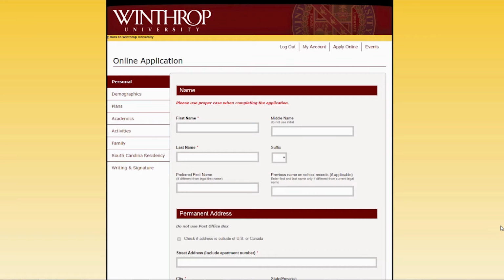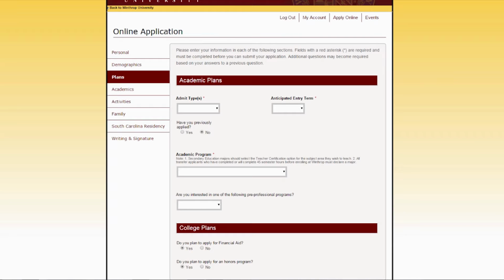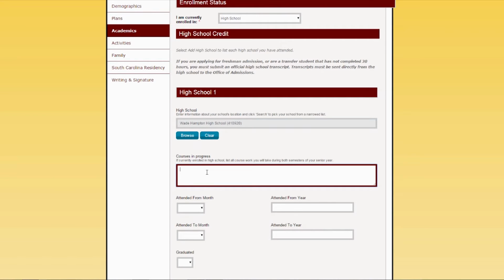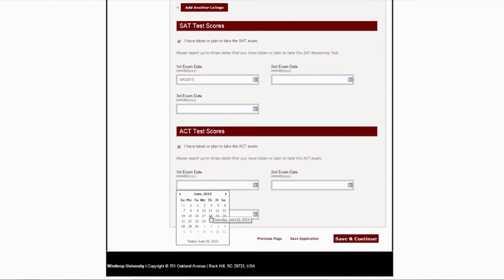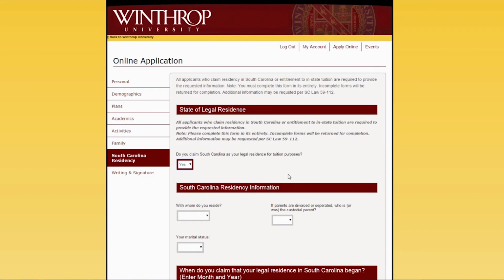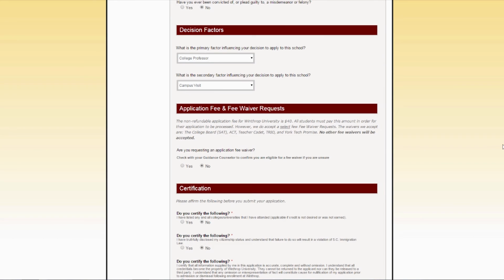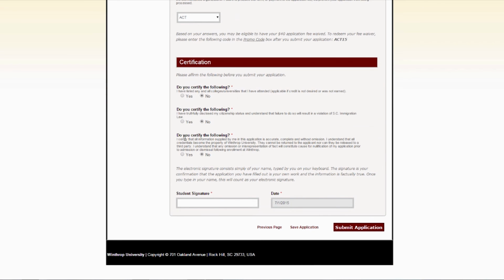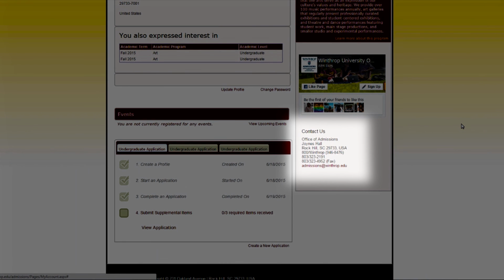Winthrop Application Tutorial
Got questions about applying to Winthrop University? We're here to help.

Check out this application tutorial.